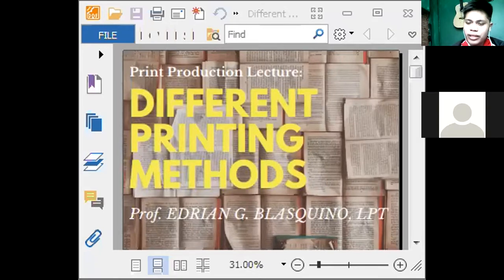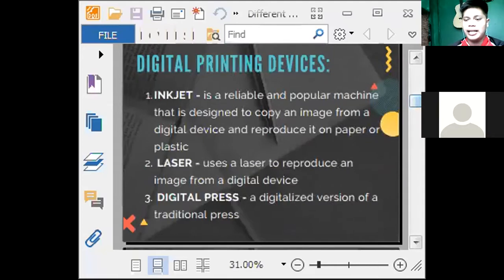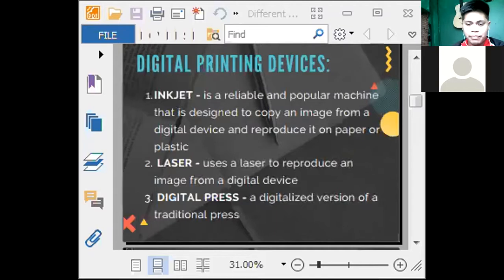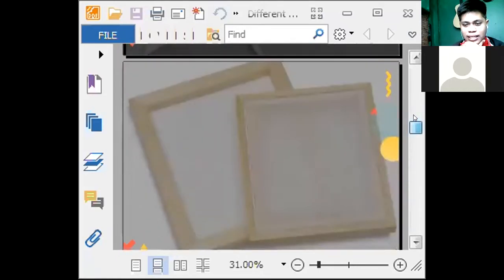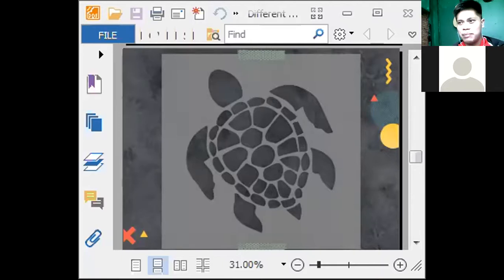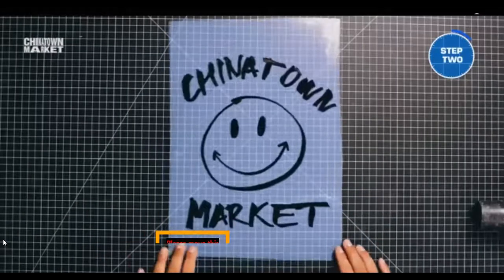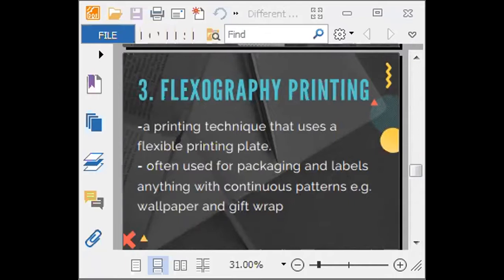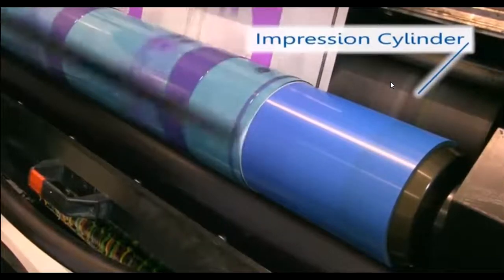Different Printing Methods - Print Production I 2nd Lecture Part 1